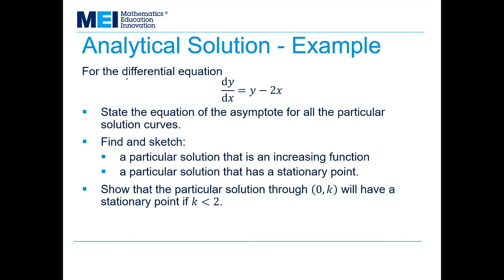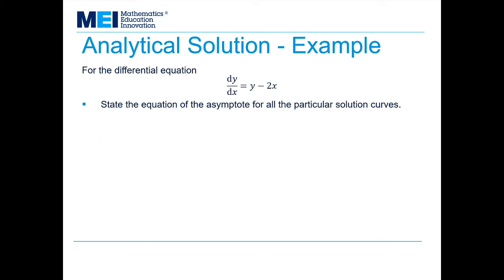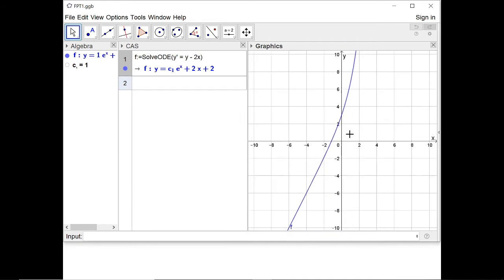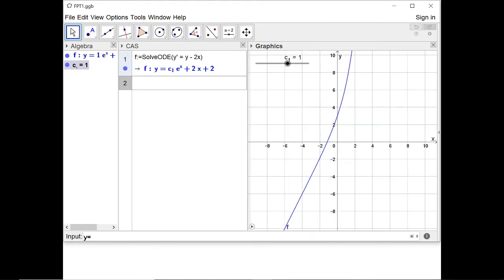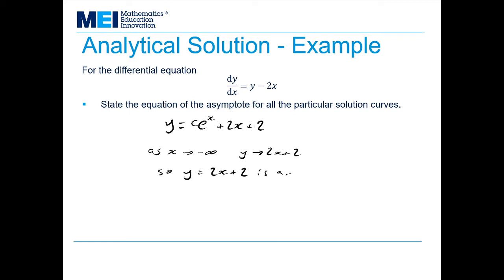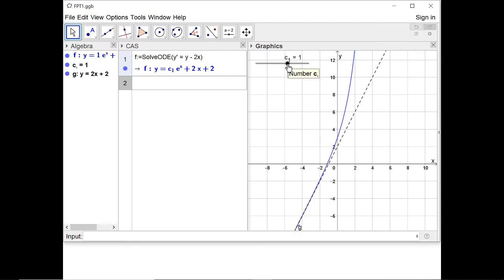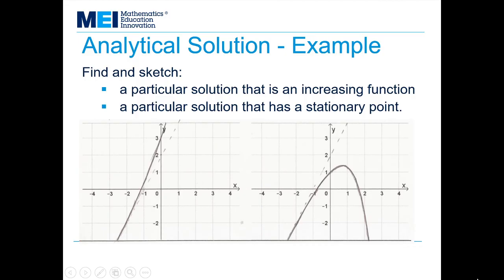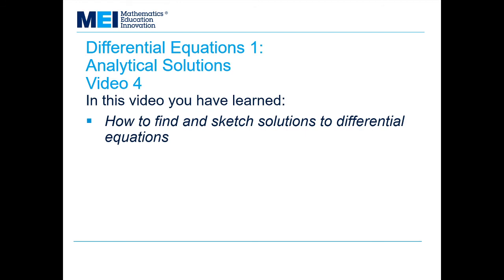MEI FPT: Differential Equations 2 - Analytical solutions: Worked example (part 1)